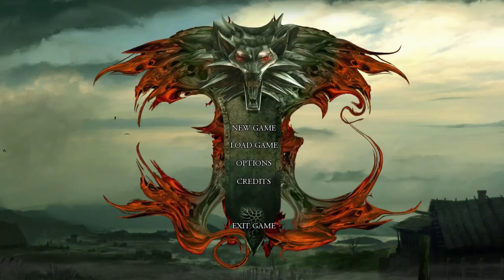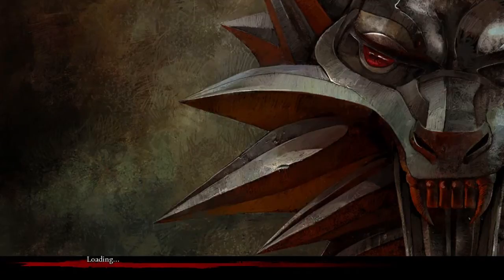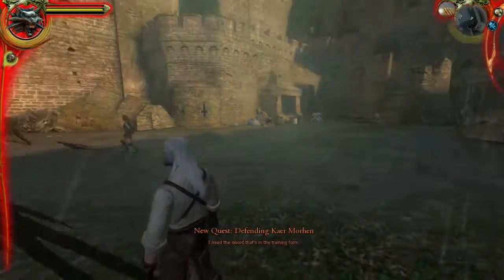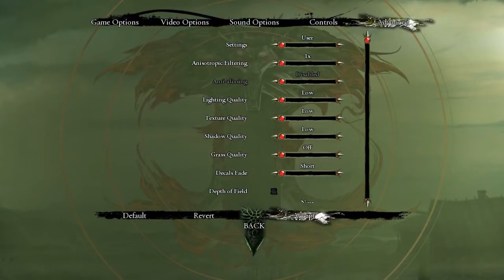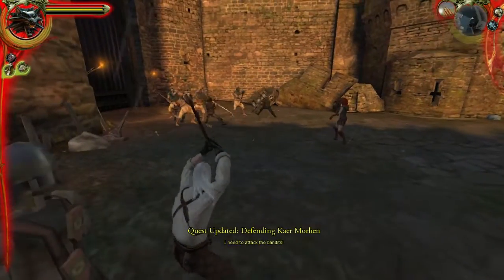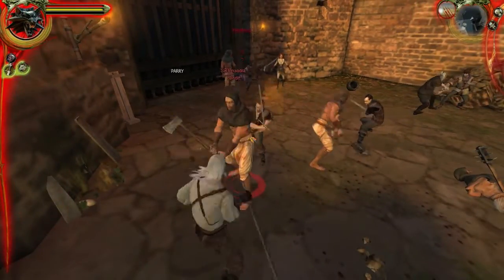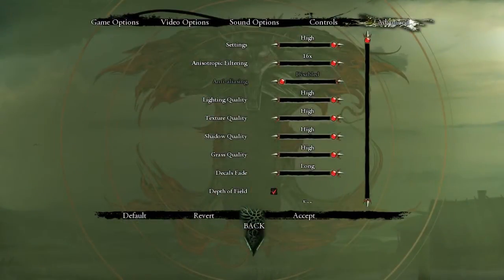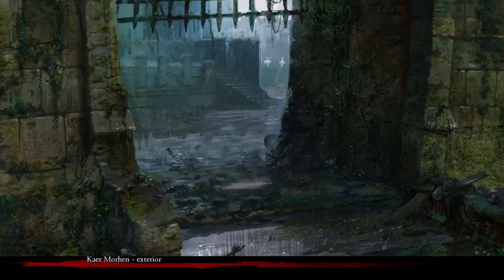Testing The Witcher 1 on Surface Pro 3 i5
With the release of The Witcher 3 Wild Hunt, I thought it would be a good idea to test the original game. It uses a different engine and since it came out in 2007, there's a good chance this would run a lot better. Turns out it runs awesome.

This was played on a Microsoft Surface Pro 3 i5 with 8gb RAM and 256gb hard drive.